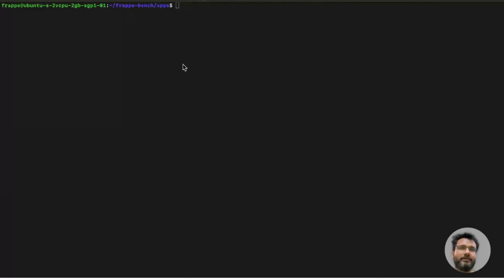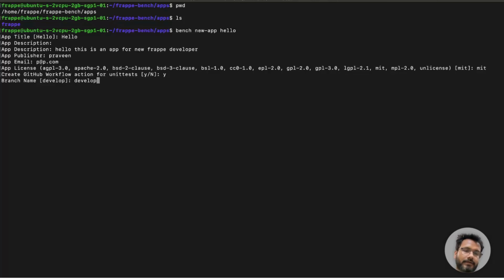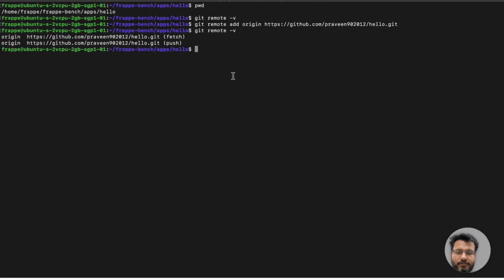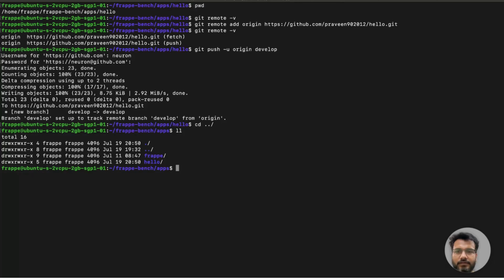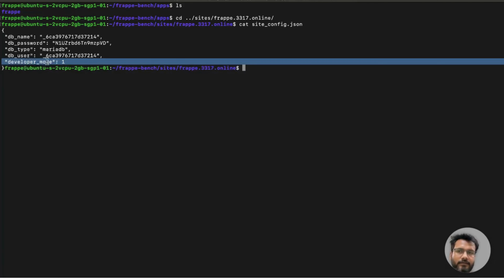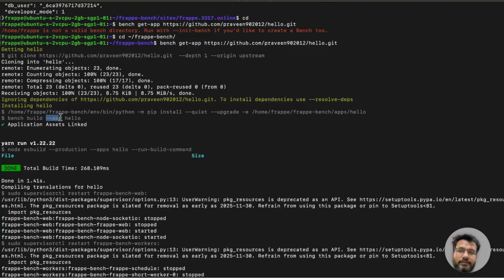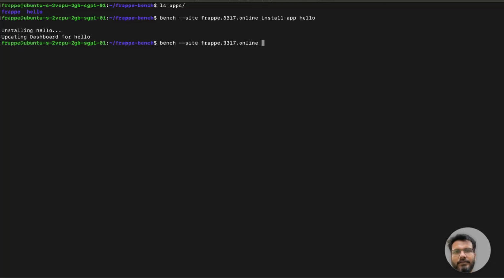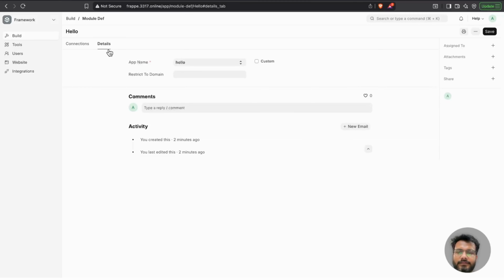Lesson 8 | How to use Github with frappe framework and Install third party frappe apps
🚀 Learn How to Create & Install 3rd party Custom Frappe Apps Using GitHub!

In this step-by-step tutorial, you'll learn how to:
🔹 Create a custom app using the Frappe Framework
🔹 Push your Frappe app to GitHub for version control and collaboration
🔹 Install any third-party Frappe app from a GitHub repository — even if it’s not listed in the official Frappe app store!

This video is perfect for developers working with ERPNext or building custom solutions on top of the Frappe Framework.

💡 Whether you're a beginner or experienced with Frappe, you'll find actionable tips on GitHub integration, custom development, and app deployment.